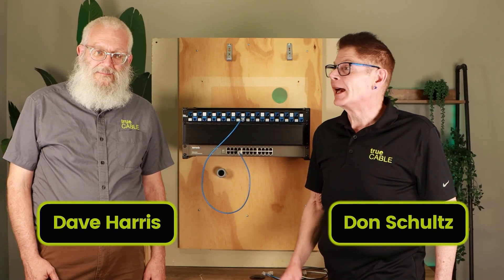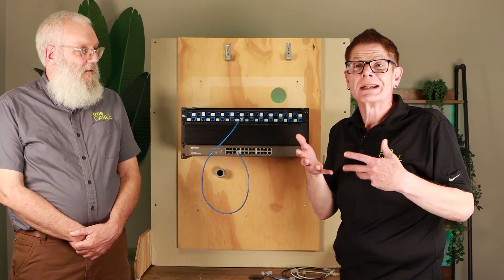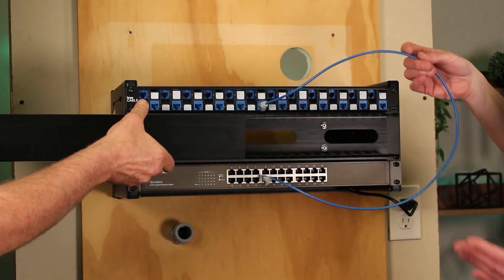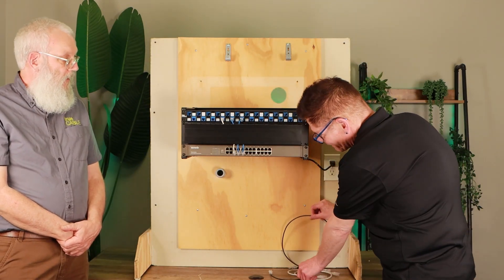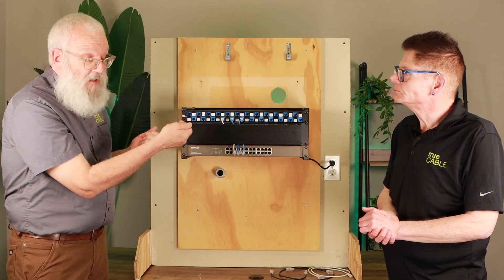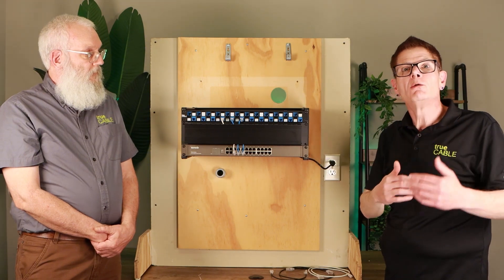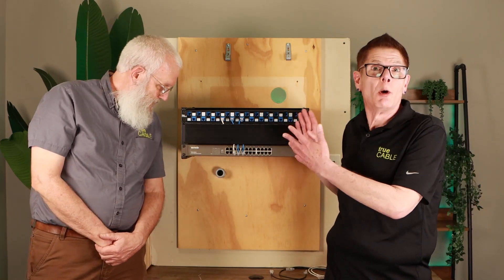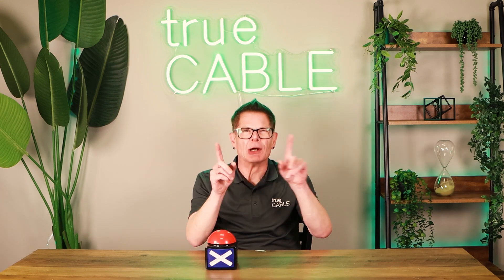How To Wire a Server Rack Tips & Best Practices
Your permanent networking cables are installed—now what? It’s time to wire up your network or server rack! Don Schultz and Dave Harris walk you through essential tips and best practices for organizing your server rack for optimal performance, including cable management and future-proofing your installation. Learn how to avoid common pitfalls and keep your setup running smoothly!

Video Time Codes:
[0:00-01:35] - Intro
[01:36-05:22] - Threading Your Cable Into A Patch Panel Cord Manager
[05:23-05:49] - Server Rack In A Telecommunications Room
[05:50-07:06] - Closing Thoughts